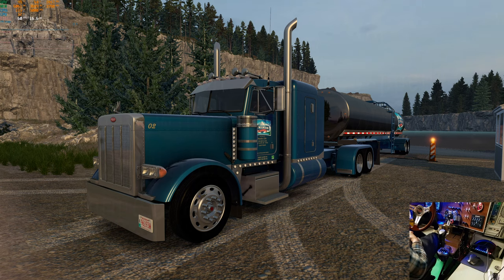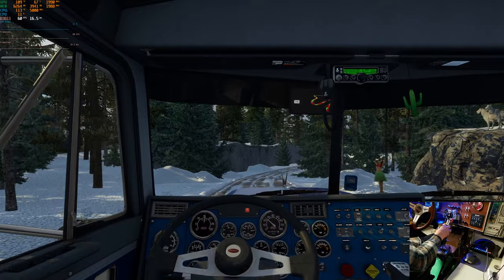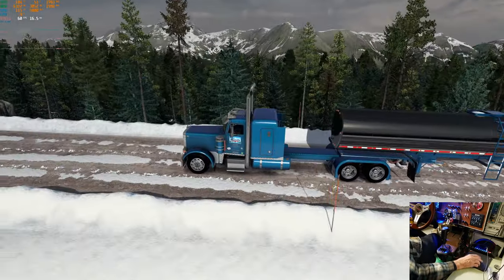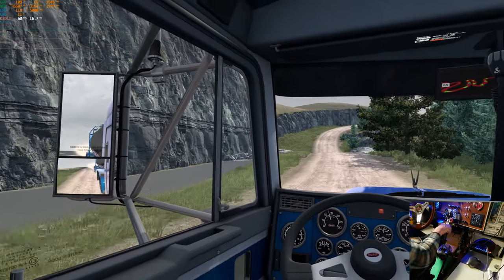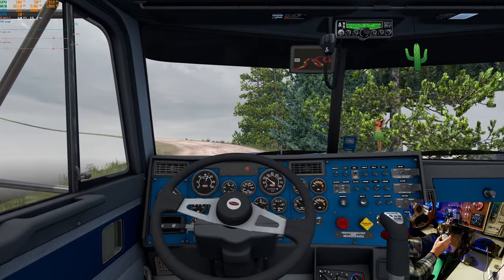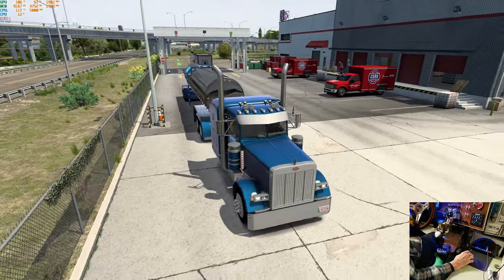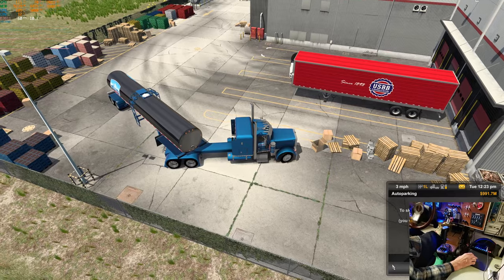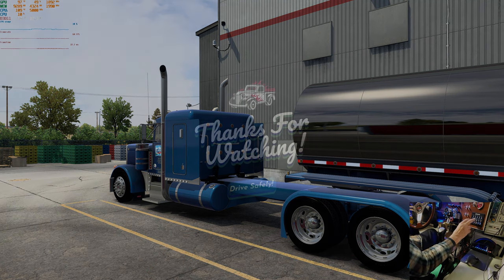ATS Expansion | Ice Mountain Water | East Glacier to Great Falls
Here's a video of a trip Recon did in his Sunday Live Stream. It's from the Mountain Water pick up point in his East Glacier ATS Expansion site to the USBB bottling plant in Great Falls. The truck is Ruda's 379 pulling B4RT's food grade Walker Tanker. The skins are up on the Steam Workshop.

Ice Mountain Ruda 379 389 and B4RT Walker Tanker

32 GB DDR 4 @ 3600 MHz Corsair RGB Memory
2 x Thrustmaster T 16000M Control Sticks
1 x 7" and 1 x 11" Android tablet